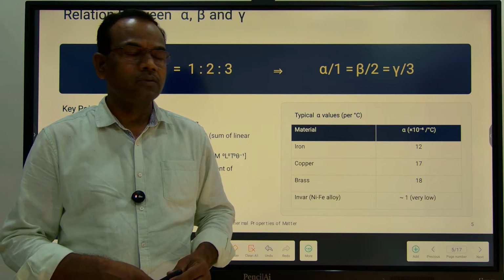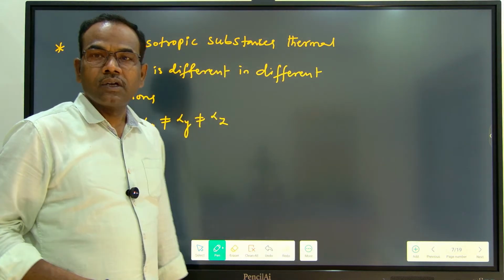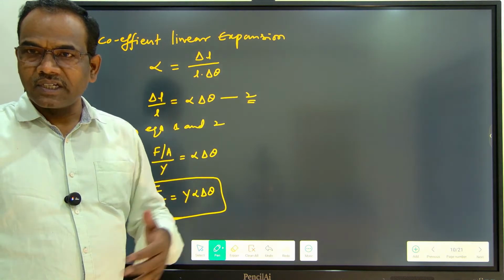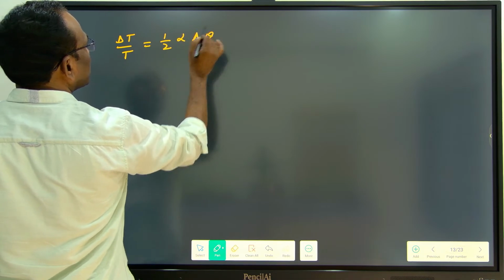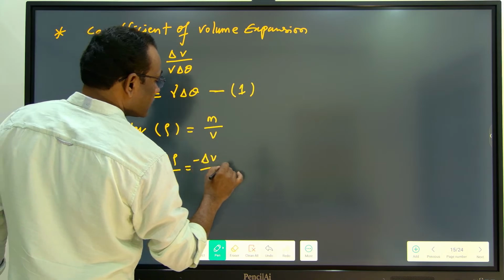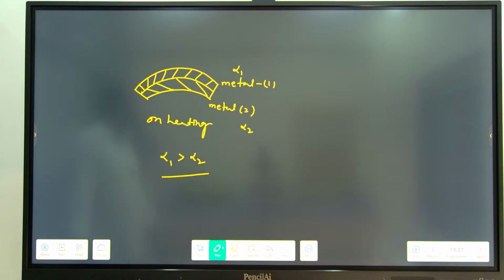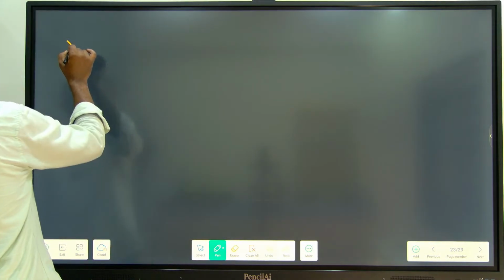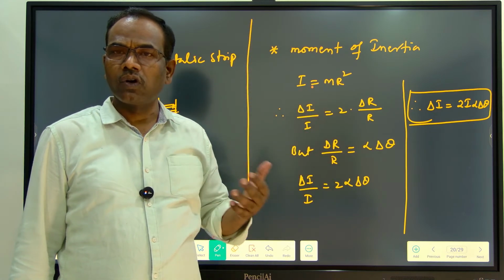Foundation to JEE, NEET, EAPCET & CUET Physics — Live Session | Dr RR Edu Vision (Telugu + English)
FOUNDATION L1 &  L2, JEE & NEET, EAPCET & CUET, ADMISSION GUIDANCE, CAREER COUNSELLING